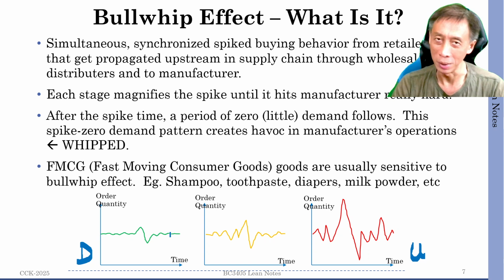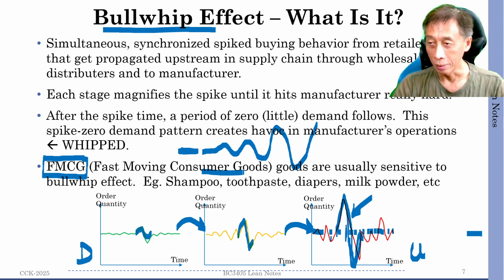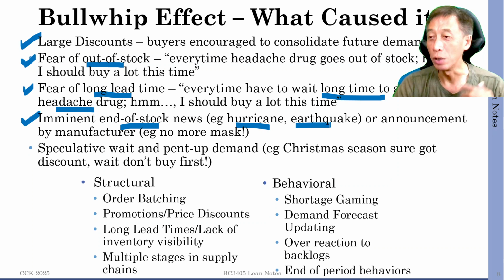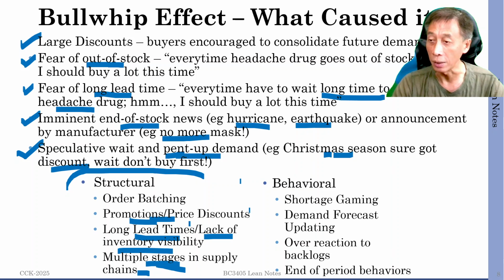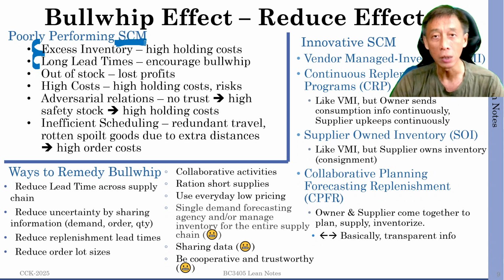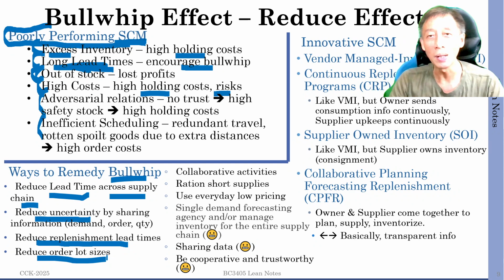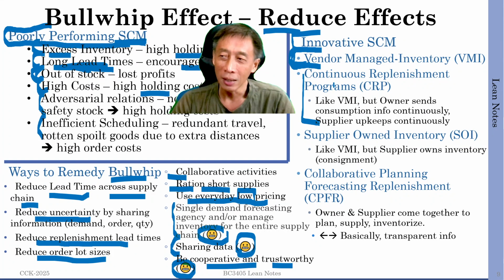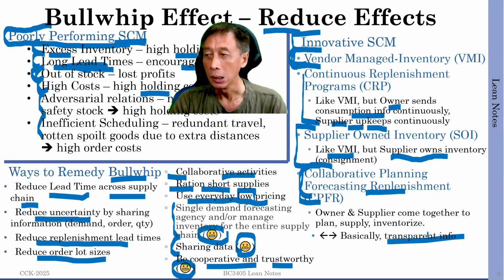Lean Supply Chain – Bullwhip Effect